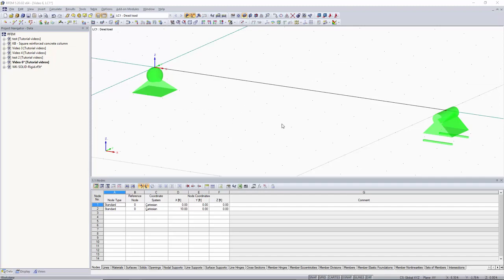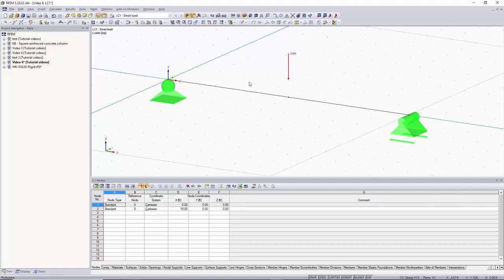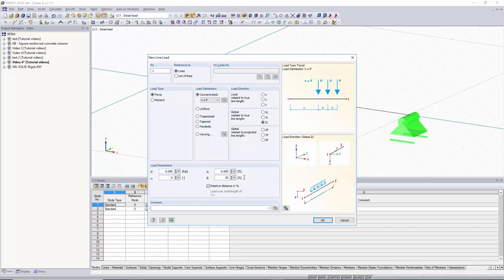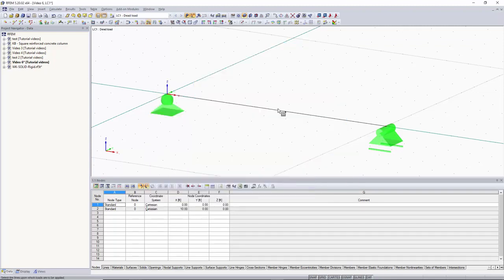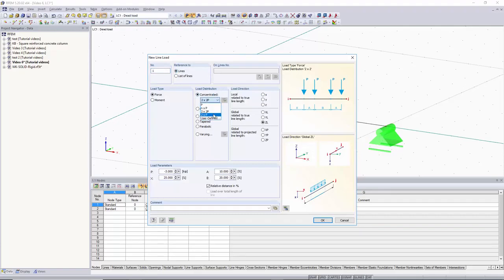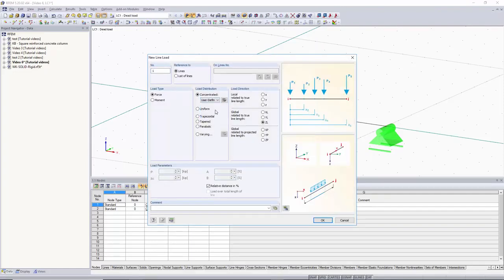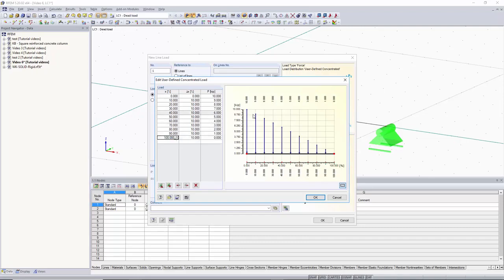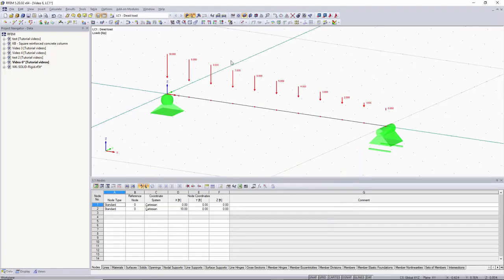[EN] RFEM 5 Tutorial per studenti | 006 Parte 1 - Carichi nodali distribuiti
Nella prima parte di questo sesto breve video tutorial, vengono presentati vari metodi su come applicare i carichi nodali distribuiti ad una semplice trave di colonna. I risultati sono valutati. Il prossimo video, Parte 2, mostra come applicare diversi carichi di equilibrio di forma.